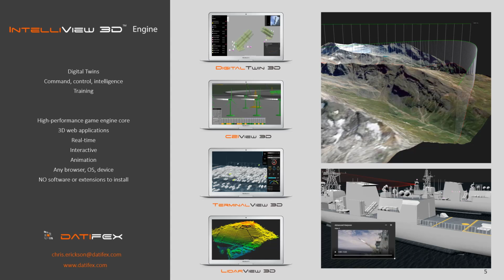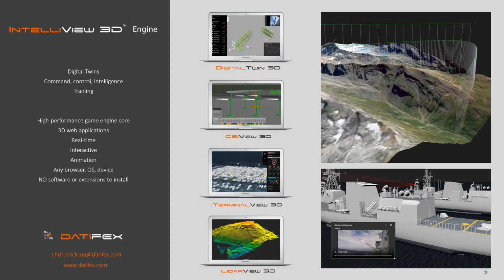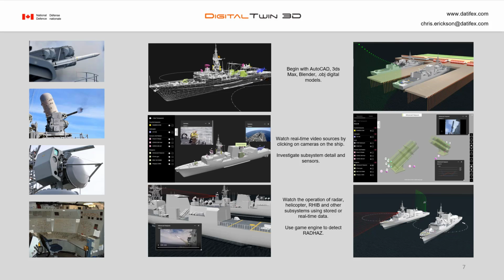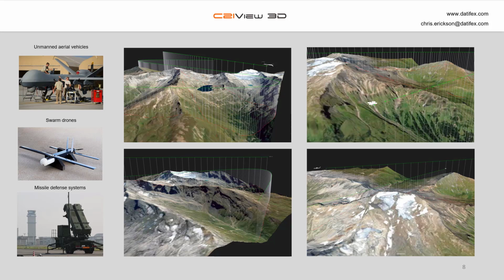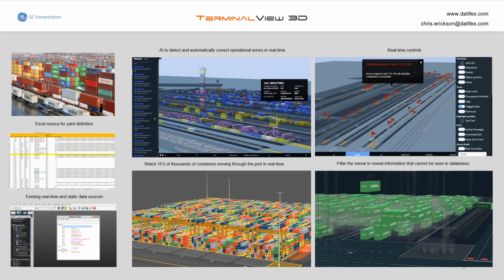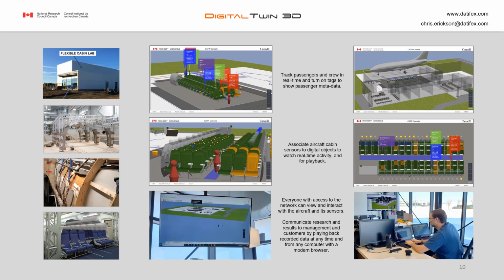Datifex- AADC2020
This fast-paced event brought together key players from business, academia, and government for an Atlantic Canadian showcase of innovative research, technologies, and services designed to compliment the needs of Canada’s Aerospace and Defence Sector.